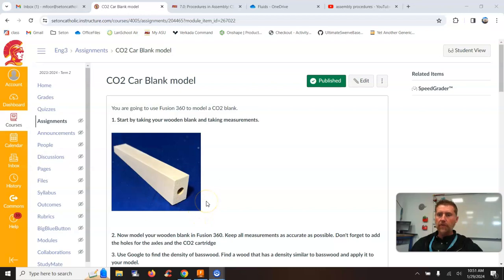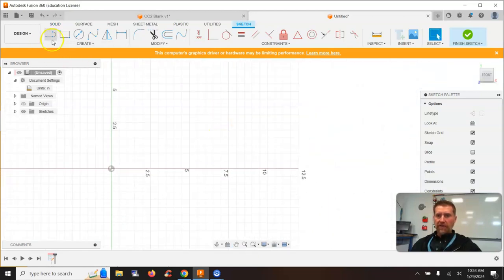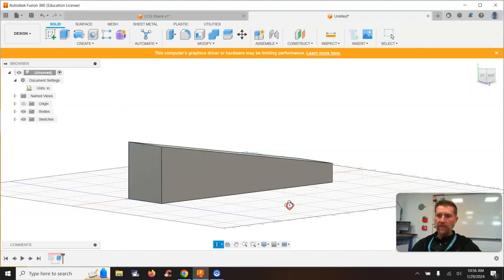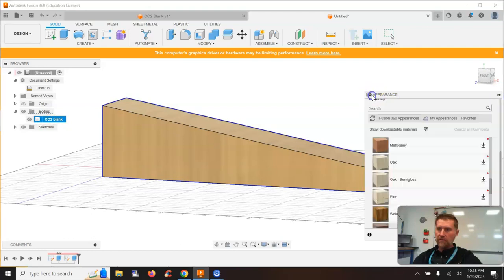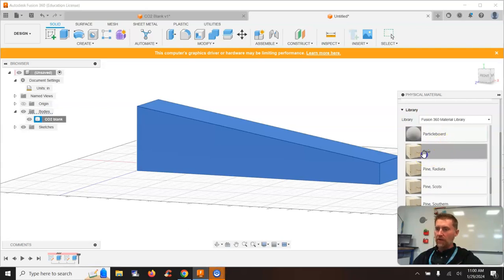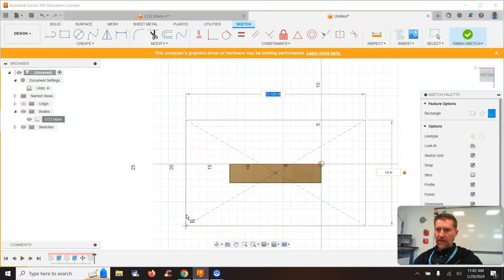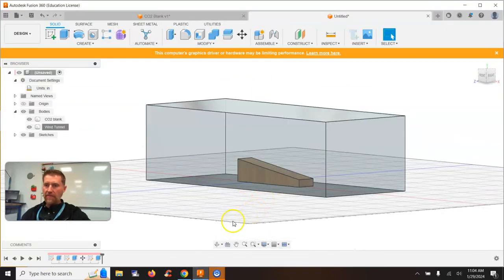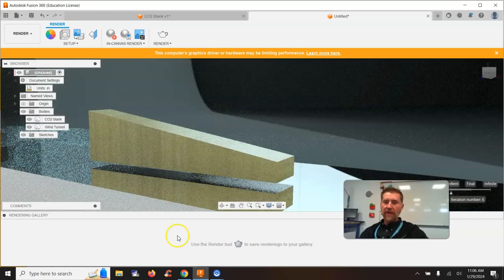CO2 blank model instructions